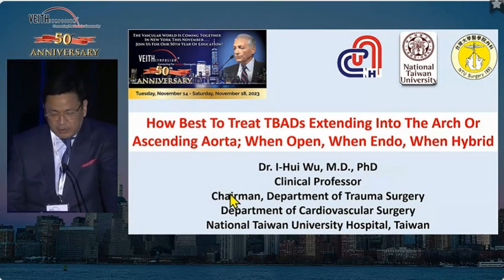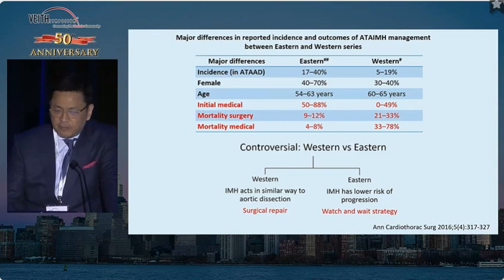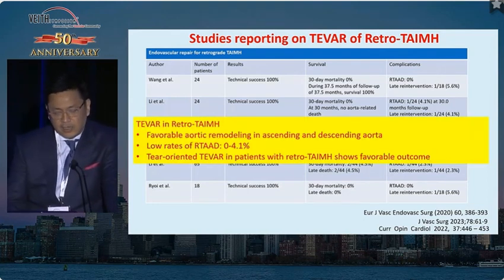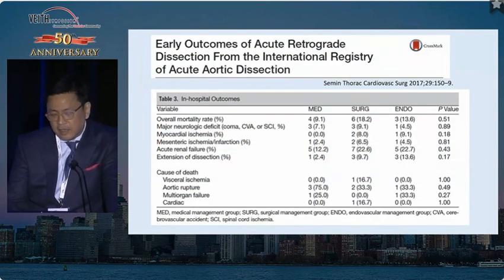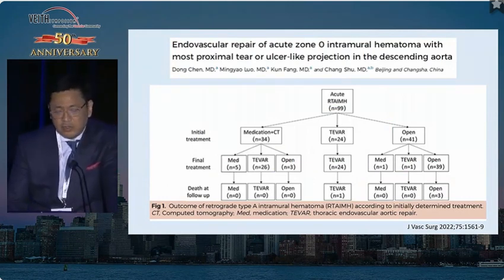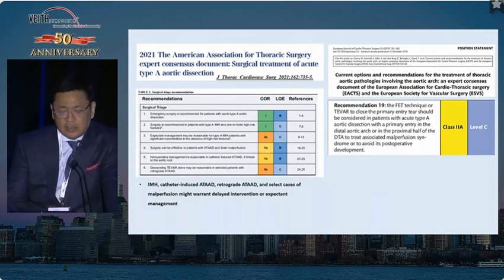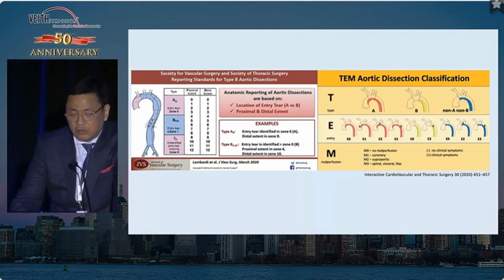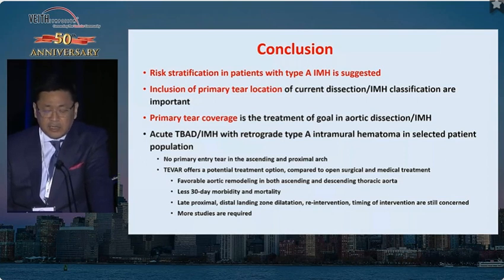A-S2【8】如何让最好的治疗主动脉弓或升主动脉的TBAD